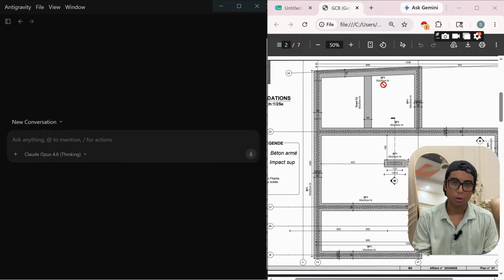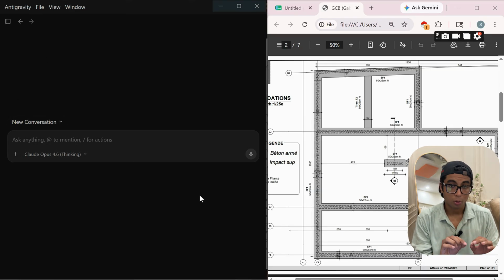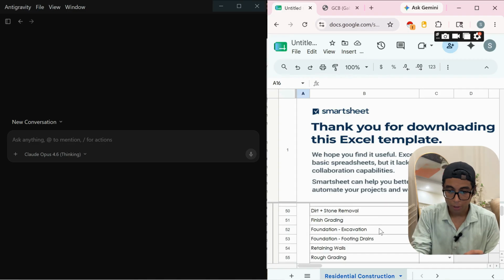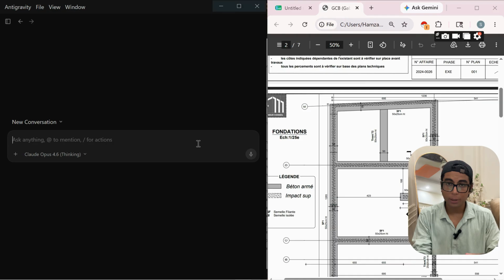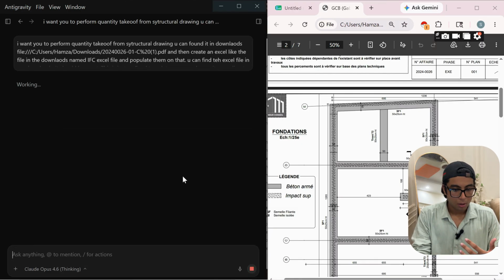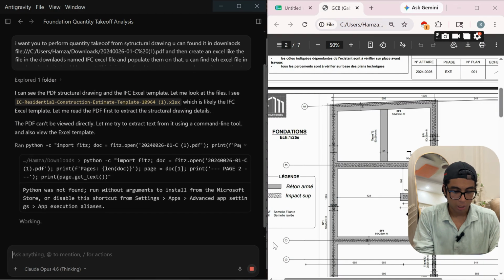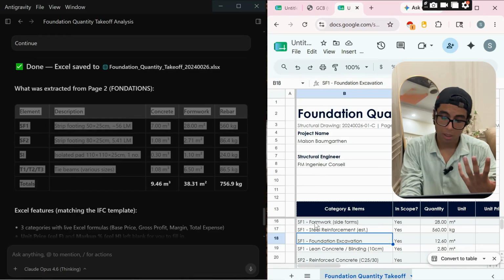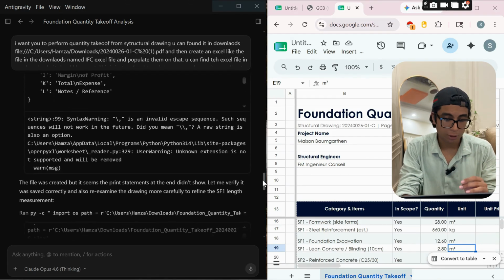How to Ask Claude AI to Do a 2D Structural Takeoff (No Manual Counting)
I uploaded a complex 2D structural PDF drawing to a custom AI setup, asked it to run a full quantity takeoff, and watched it output every element, description, unit, and total directly into Excel.

No manual counting, no redlining, no Excel copypasta. Just one prompt.

⚠️ WARNING: You cannot do this with a standard ChatGPT or Claude Web UI.

Standard chat interfaces struggle with spatial scaling and hallucinate quantities when looking at raw images of plans. To make this production-ready, I built a custom pipeline running on Google Cloud/Anthropic using Python to extract exact vector path coordinates directly from the PDF. The AI then processes this coordinate data to build a pixel-perfect, scaled estimate.

If you are an estimator, project manager, or contractor still counting rebar and concrete by hand, this is the future of preconstruction.

• Claude Opus 4.6
• Antigravity